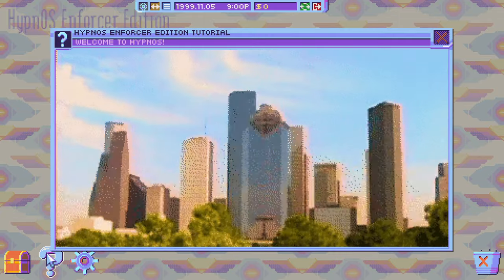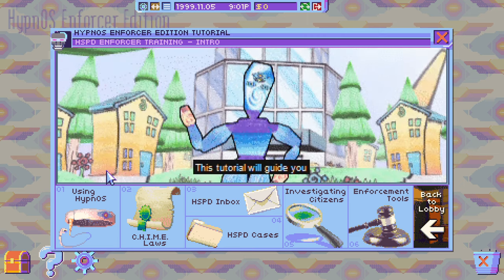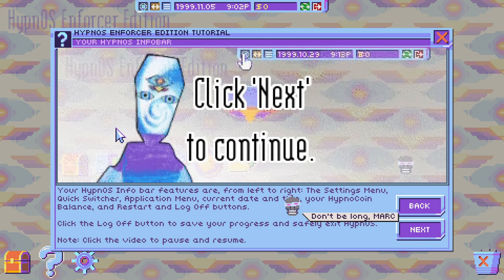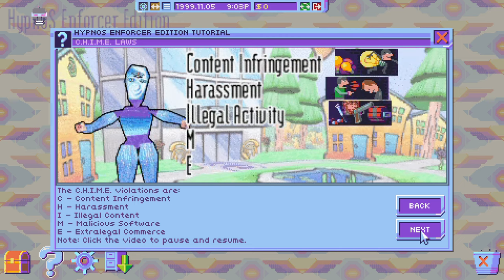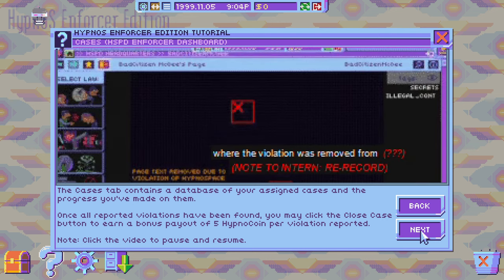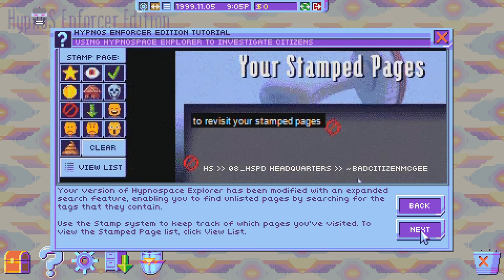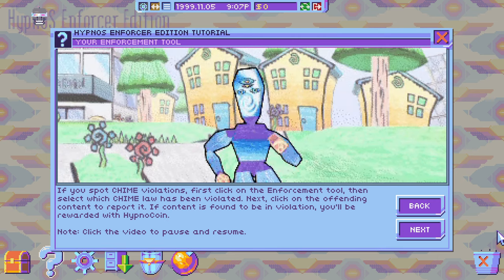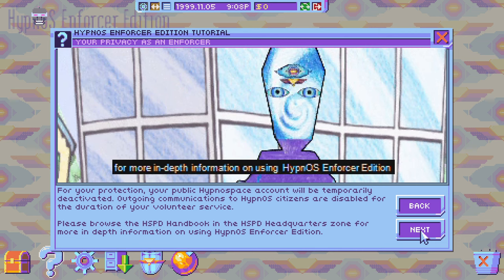Hypnospace Outlaw (Xbox Series X) - Let's Play